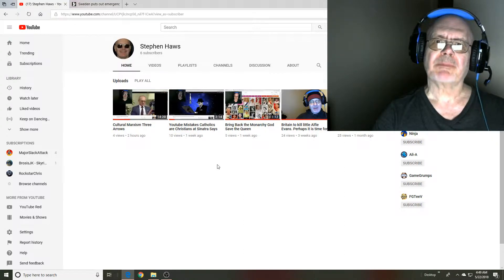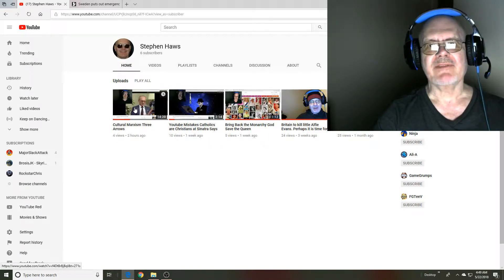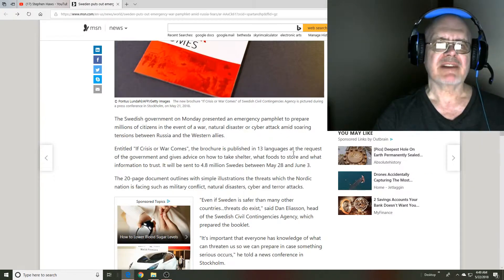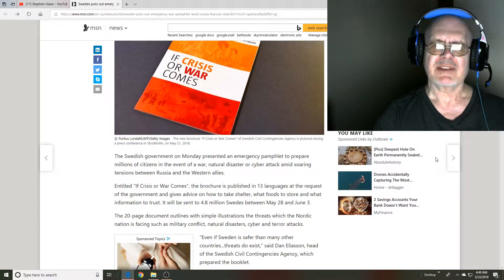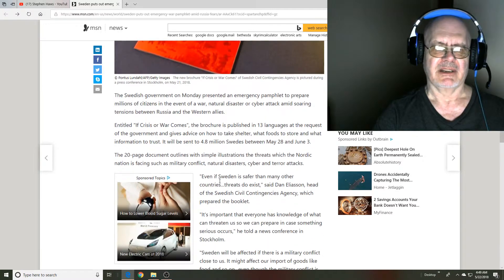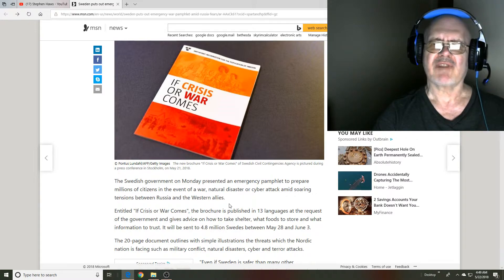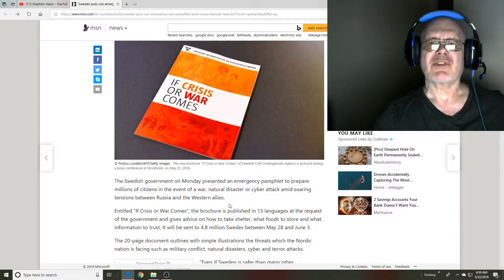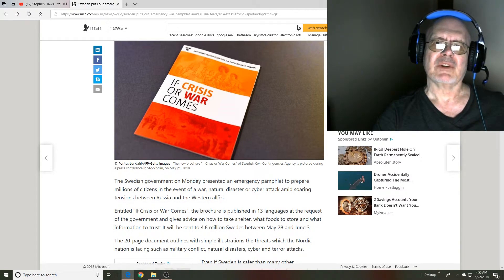Sweden Anticipates War with Russia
I just finished uploading my cultural Marxism video regarding Three Arrows and was about to go watch TV or play Skyrim, when I came across this about Sweden fearing war with Russia.